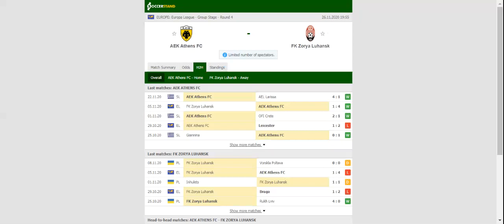AEK ATHENS VS ZORYA PREDICTION & BETTING TIPS - 26/11/2020